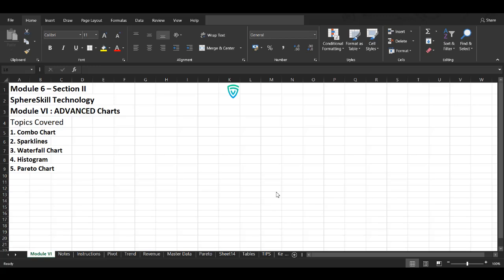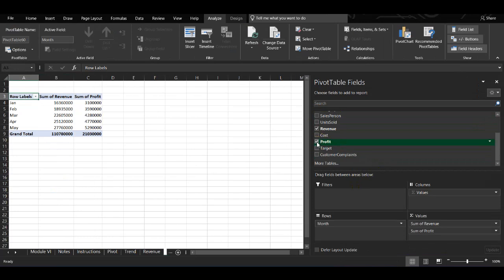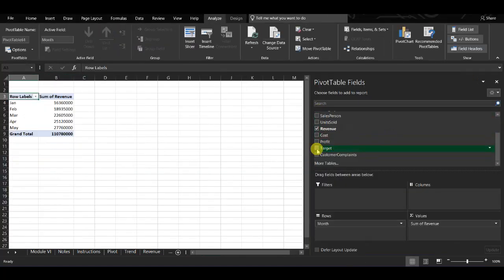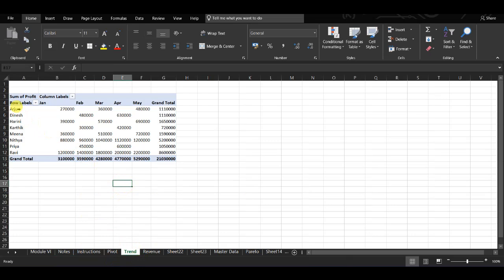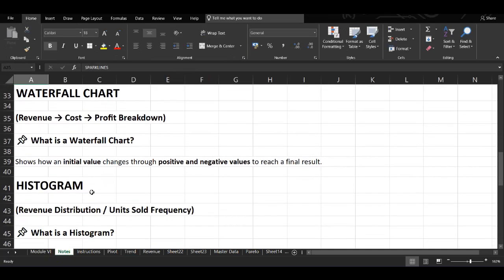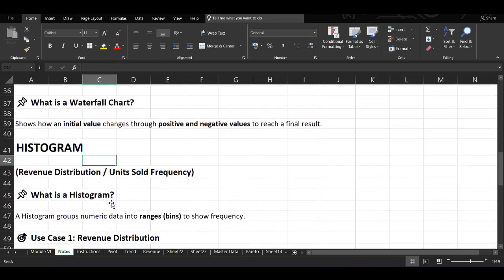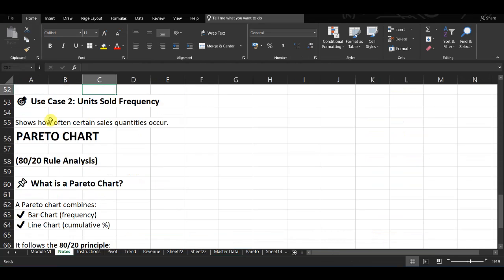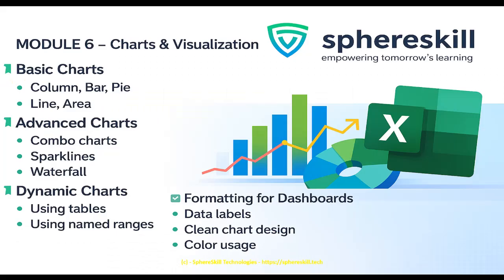Turn Excel Data into Insights! Advanced Charts You Must Know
Welcome to SphereSkill Technologies – Empowering Tomorrow’s Learning.

In this session, we’ll show you how to turn Excel data into insights using Advanced Charts that professionals rely on for dashboards and reporting.

Combo Charts (Revenue vs Profit / Target)
Sparklines for quick trend analysis
Waterfall Charts for financial breakdowns
Histograms for data distribution
Pareto Charts to identify the vital 20%

🔁 Previous Session: Pivot Tables & Basic Charts (Line, Pie, Bar, Column, Area)
👉 Use the card at the top to watch it.

excel advanced charts
excel data visualization
excel combo chart
excel waterfall chart
excel histogram
excel pareto chart
excel sparklines
excel dashboards
excel reporting
excel analysis
excel training
excel tutorial
excel course
learn excel
sphereskill excel
gv systems excel